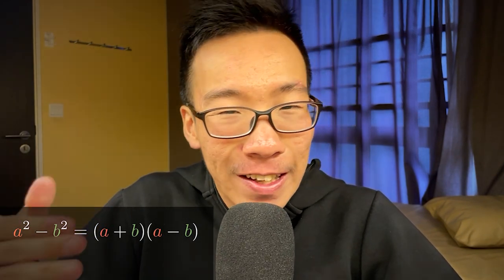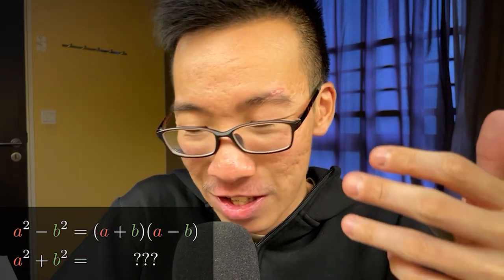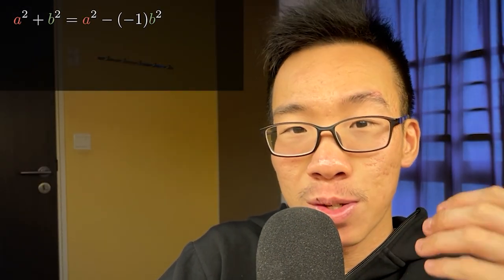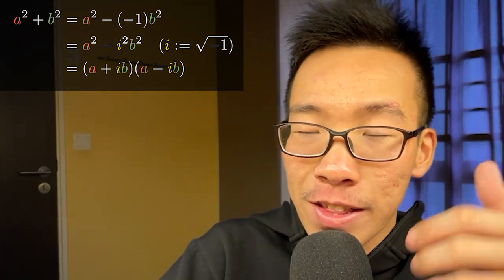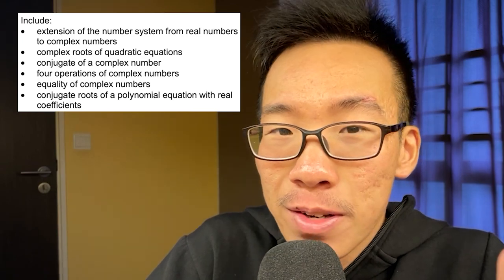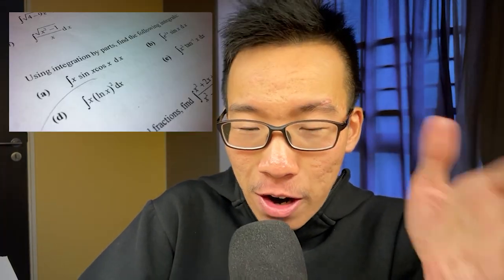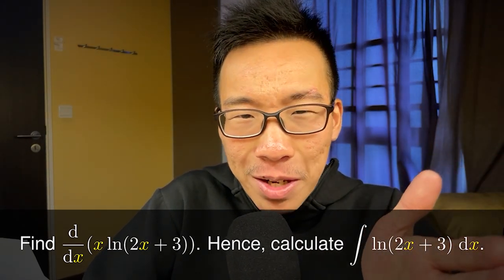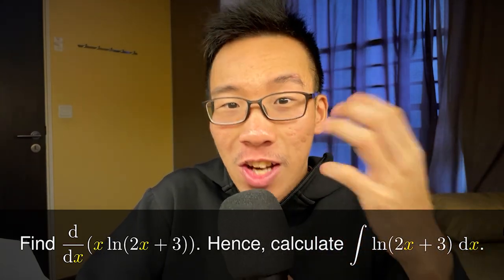This Simple Problem Made Me Self-Study Pure Math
We will factorise a^2 + b^2 in the video. And self-study A-level math during O-levels.